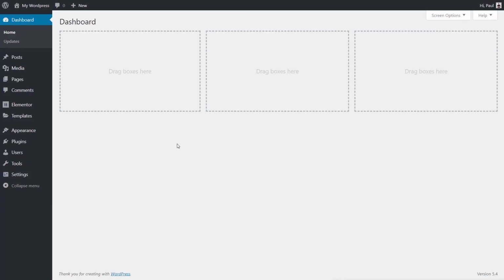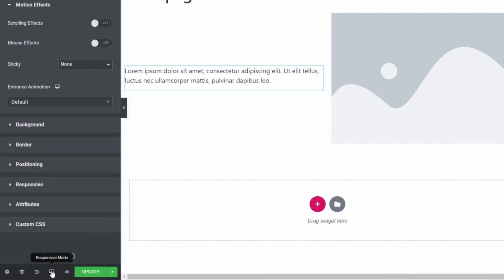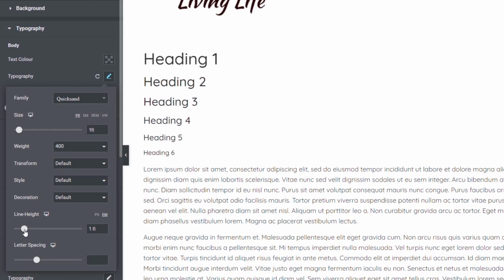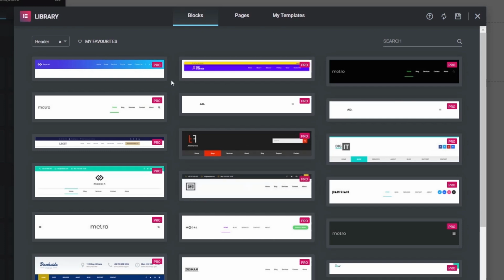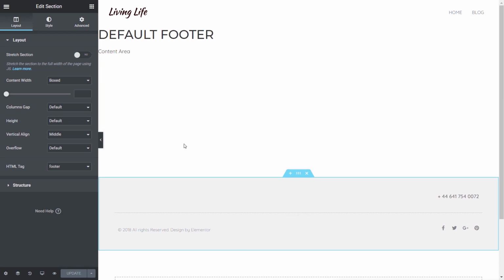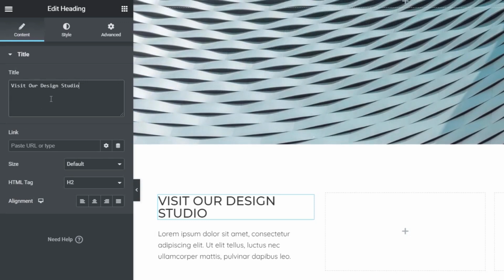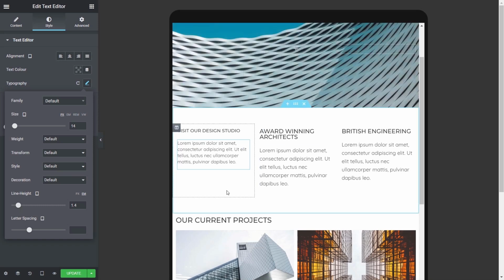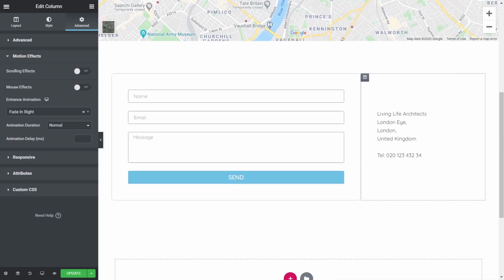Elementor Pro WordPress Tutorial - The Core Skills (Part 1)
Learn how to build your first website with this Elementor Pro WordPress Tutorial.

This first part of the series will show you the core skills to get comfortable using Elementor & Elementor Pro to build your first website.

Learn how the use the Elementor interface, how to setup Theme Styles, the basics of working with templates and get to grips with building your first WordPress theme files.

By the time you've worked through this detailed guide, you should be in the perfect position to start building your own WordPress websites with Elementor.